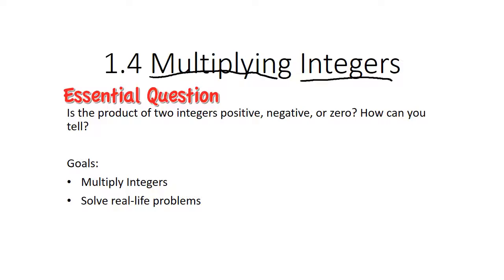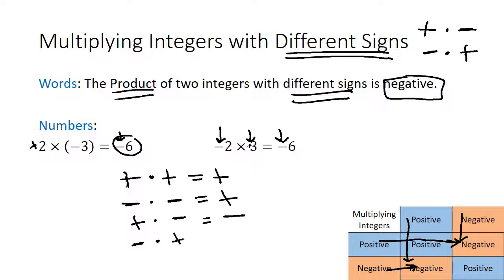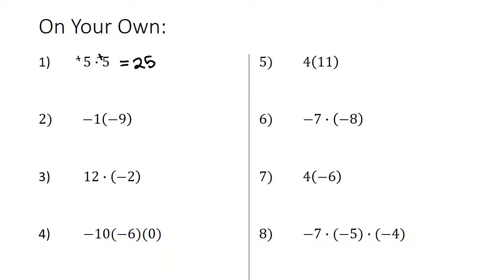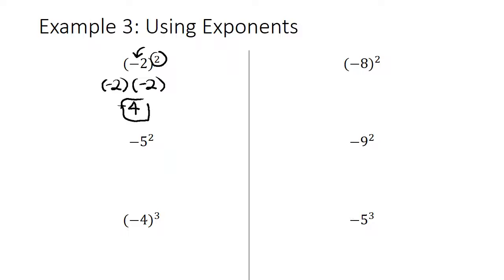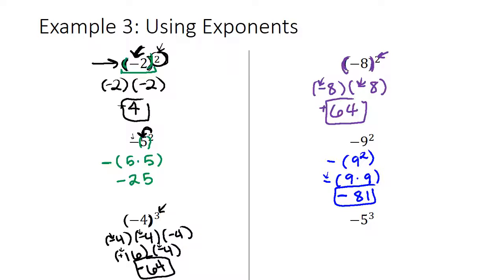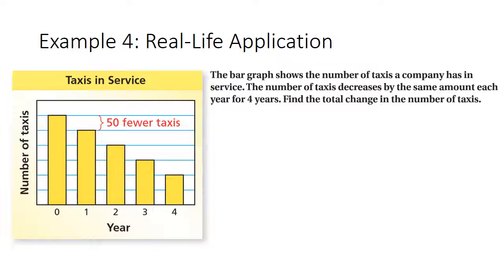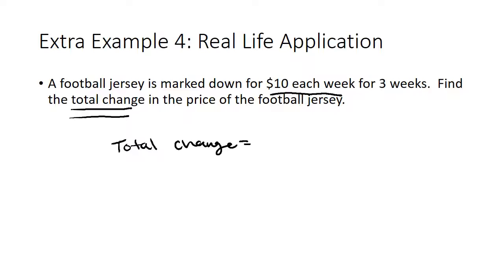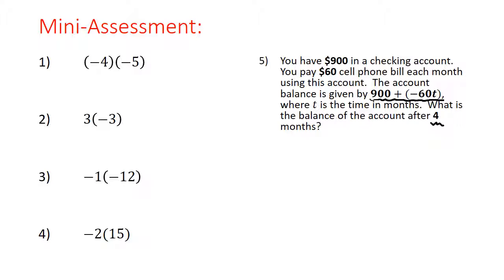004 Multiplying Integers (1.4)